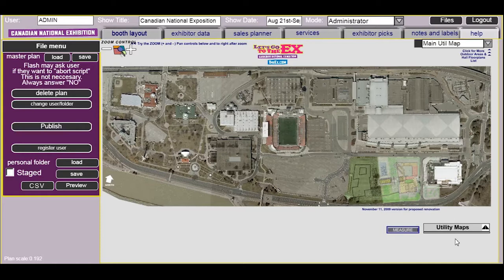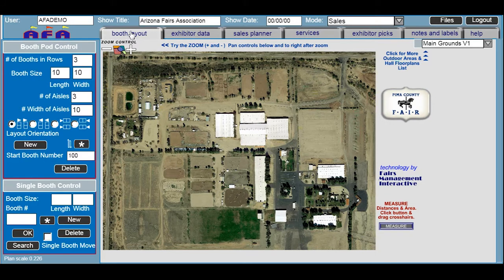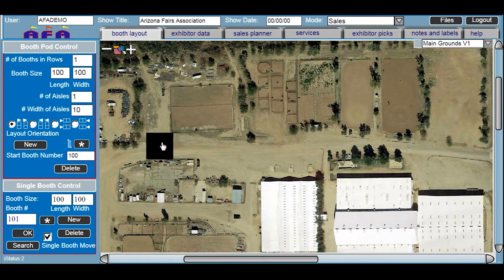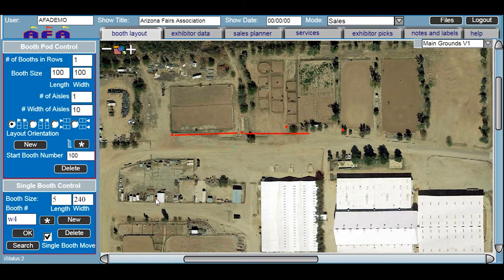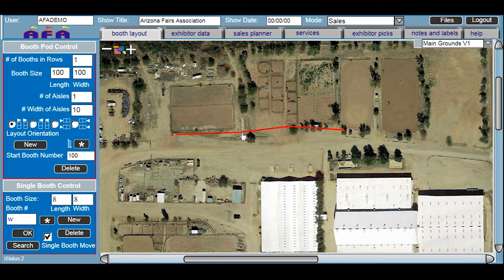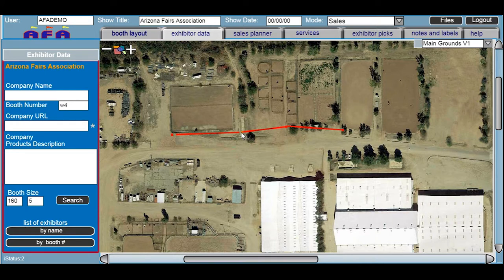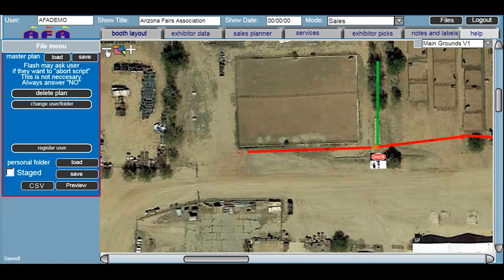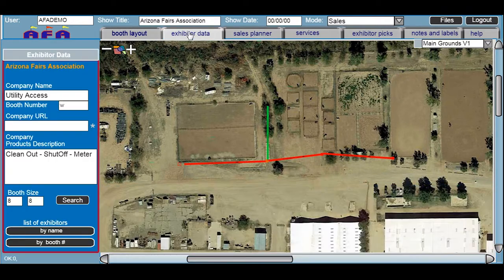Fairs Management Interactive - Creating Utilities Maps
How create interactive facility utilities maps, using the Fairs M.I. tools.
Fairs M.I. also has an interactive utilities layers map application.